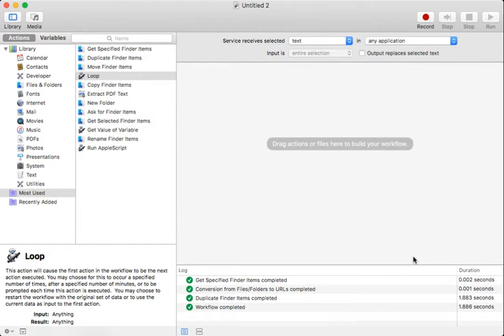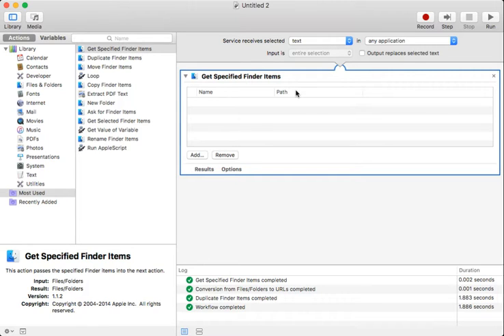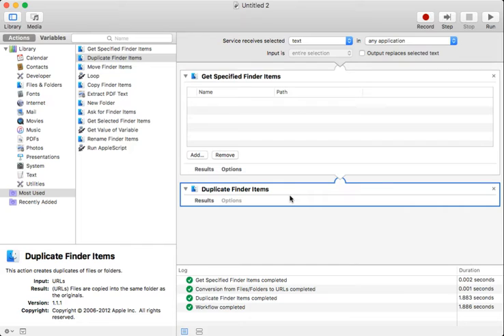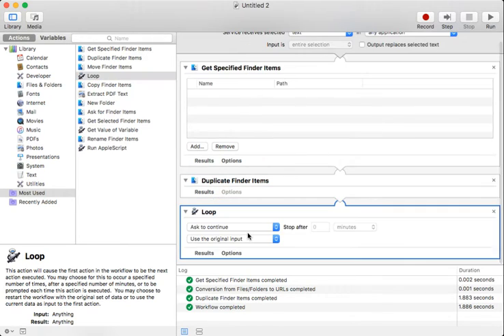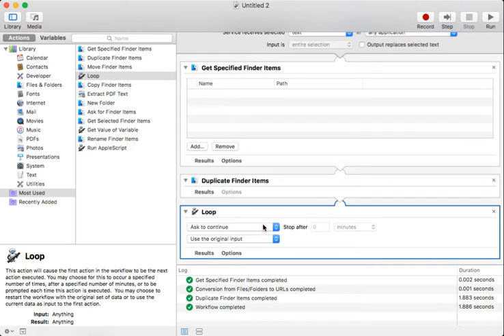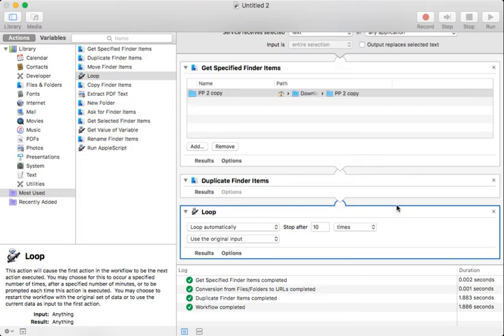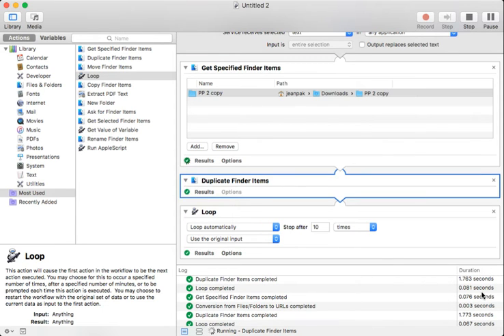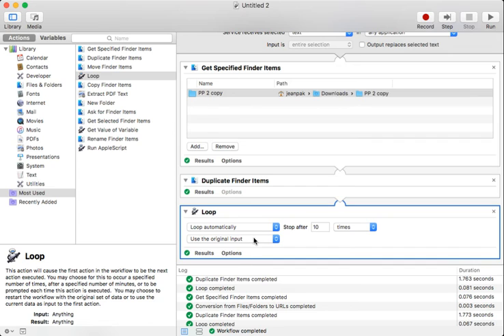How to Systemize your Thinkific School Setup Part 3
This video shows you how to set up your system of folders for your curriculum to duplicate it more than once . This method is useful for those selling more than one course on their platform - saves you time and is faster. By automating manual tasks, you can focus on your time and energy on more essential aspects of your business and scaling it.